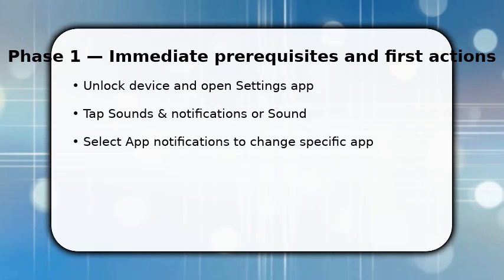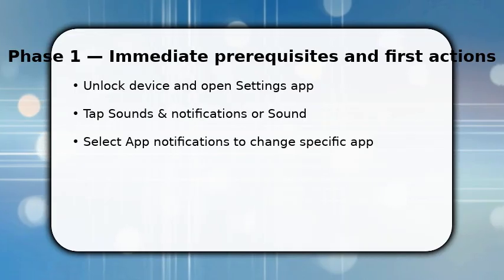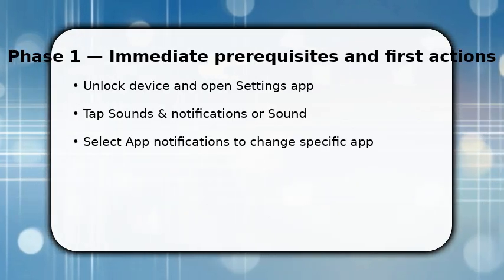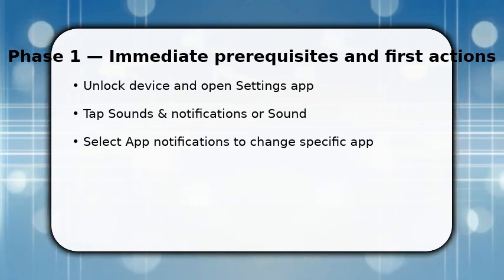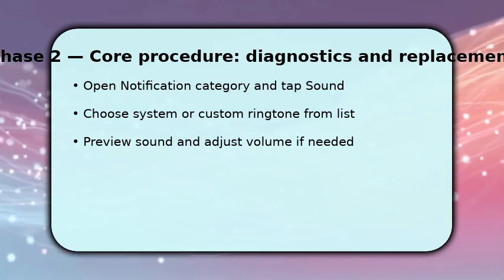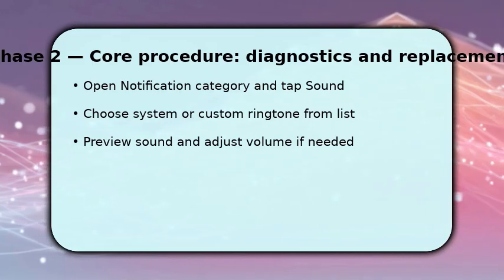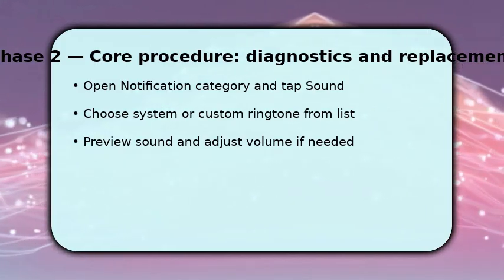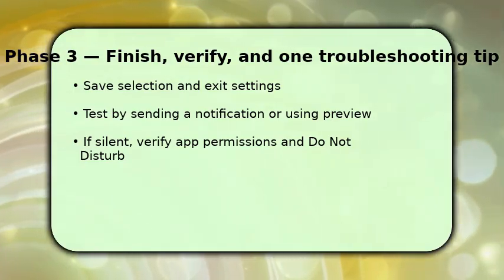How to Change the Sound of Notification - Step by Step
How to Change the Sound of Notification - Step by Step | 🔒 Surfshark VPN Deal — Stay private and secure. $1.99/mo + 3 Months Free ▸

Learn how to personalize your notification sounds on various devices step bythy. This video guide takes you through the process of changing or setting a custom sound for notifications, enhancing user experience and accessibility.

change notification sound, custom alert tone, notificationsound, personalizednotifications, how to set alarm on phone, device settings tutorial, audio preferences adjustment, accessible technology guide, mobile notifications customization, step-by-step instructions for changing sounds, enhancing notification experience